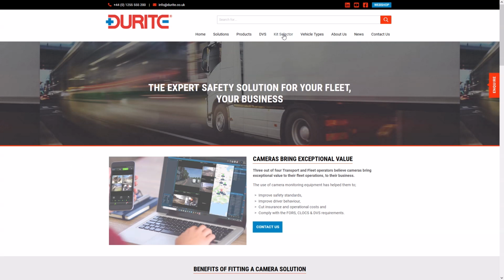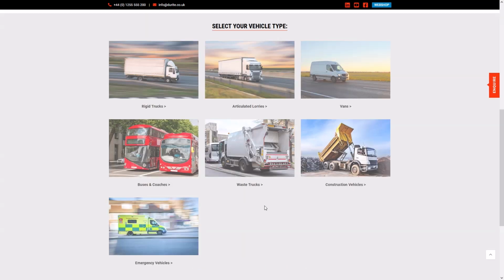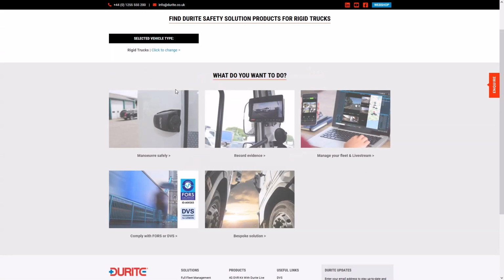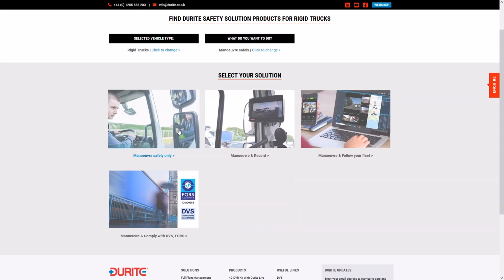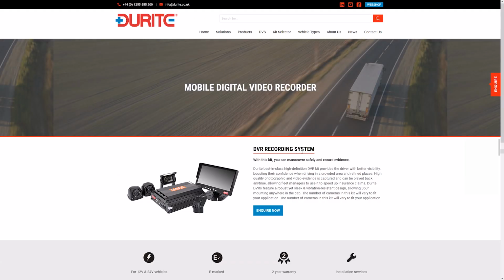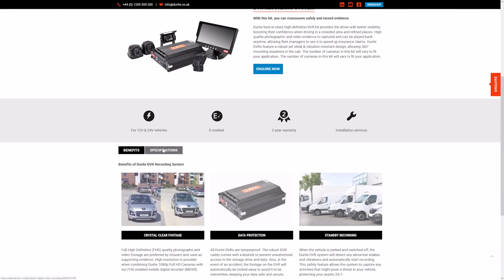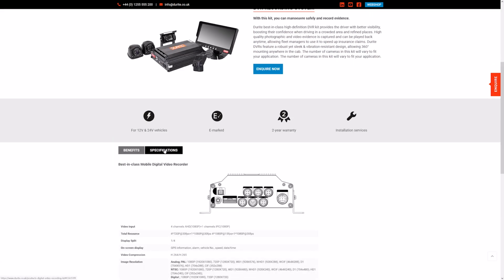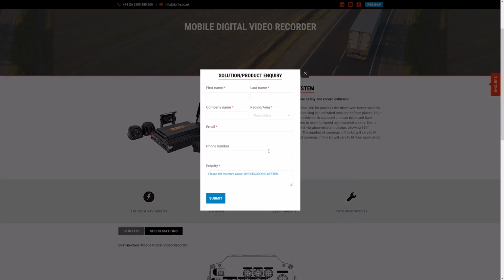Durite Vehicle Safety Kit Selector In Action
Finding the perfect vehicle safety solution for your fleet has just got easier. In just few clicks away, the Durite easy-to-use kit selector will be able to locate the best solution for you, your fleet and business. Saving you time and money!

STEP 1 – Select your vehicle type
STEP 2 – What do you want to do?
                  Manoeuvre Safely, Record in Vehicle, Follow your fleet & Live Stream,
                  Comply with FORS/DVS or All of the above?
STEP 3 – Discover the Durite solution for your fleet